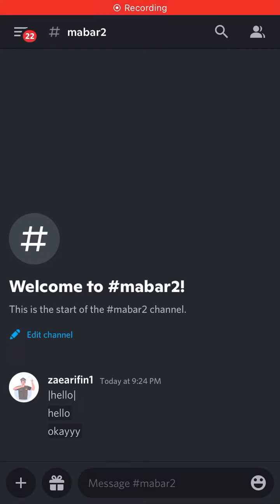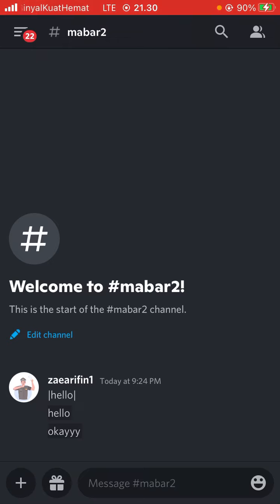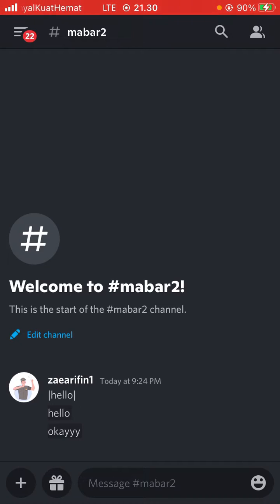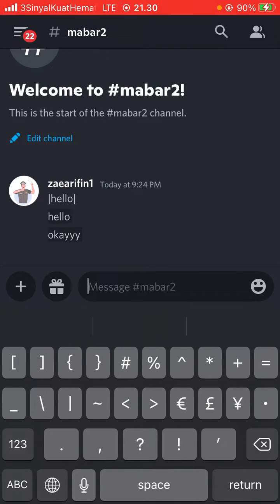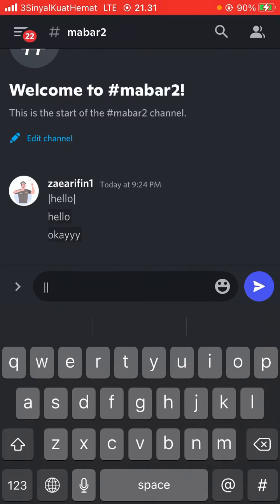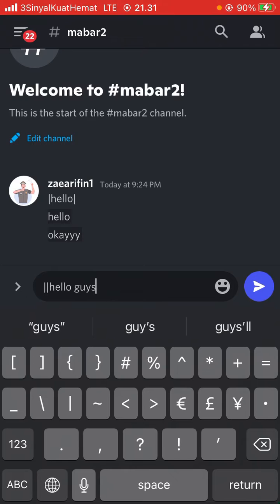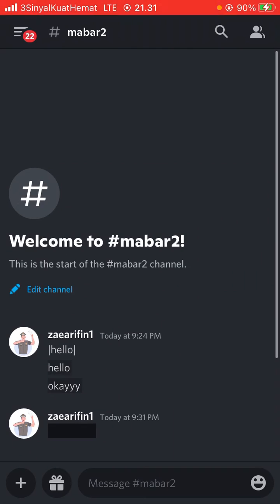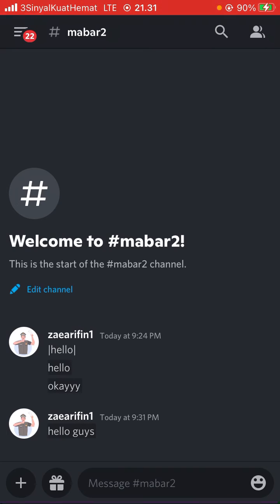How To Make Hidden Text On Discord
This Tutorial Will Show You How To Make Hidden Text On Discord.